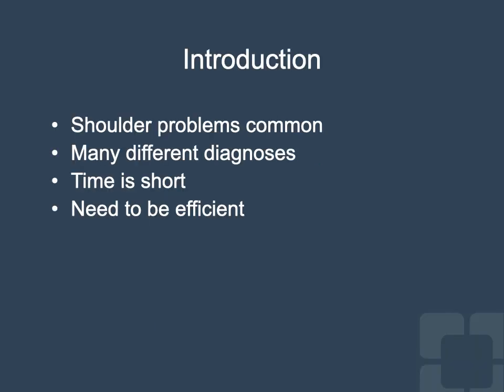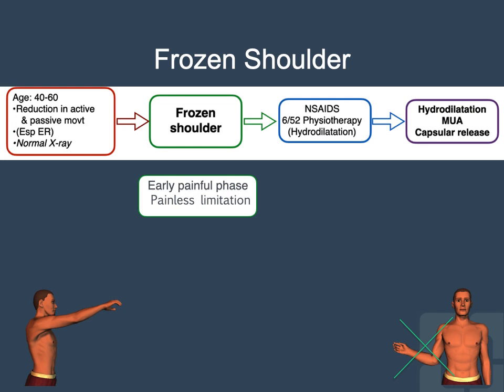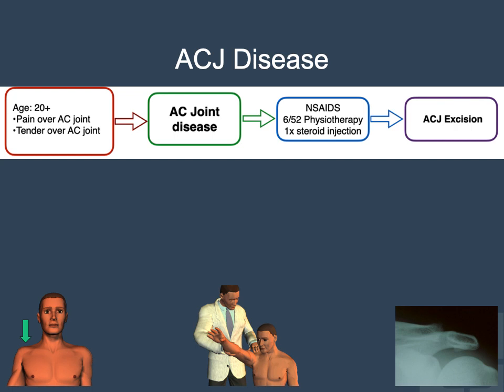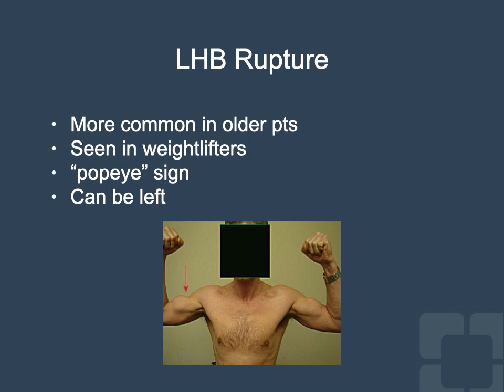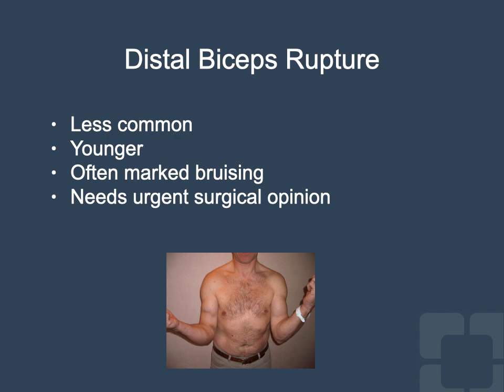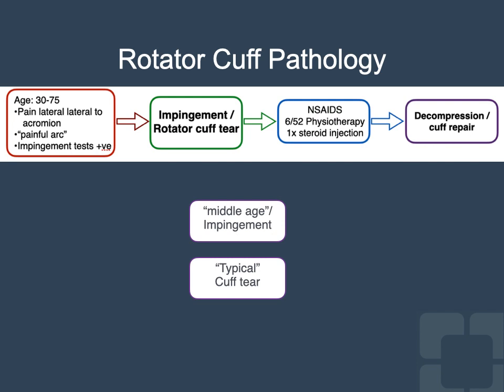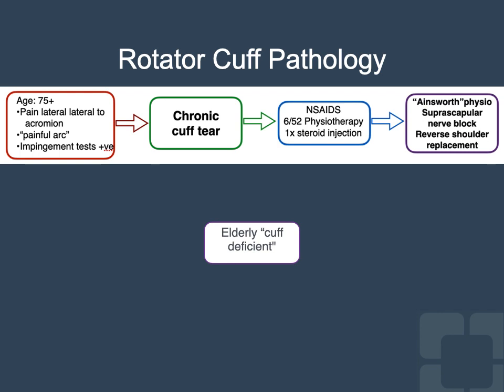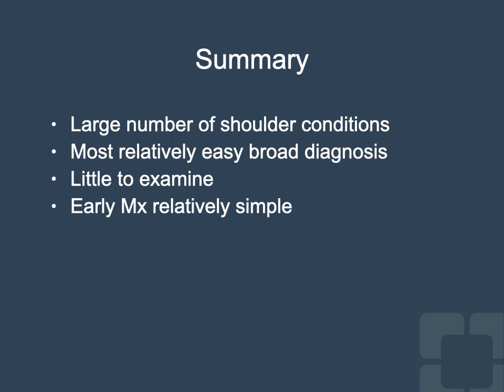6 minute shoulder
A summary of the common shoulder diagnoses and GP management.